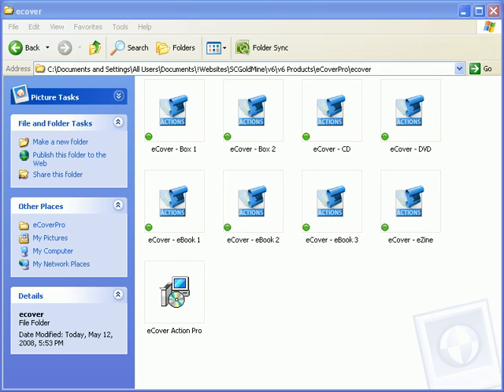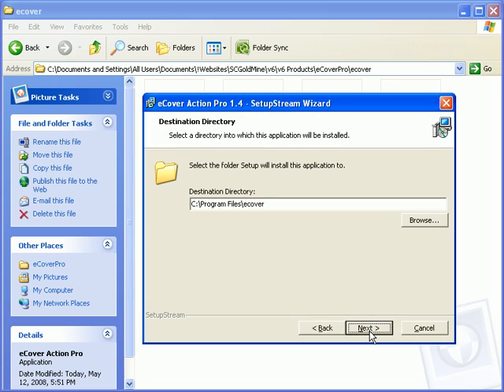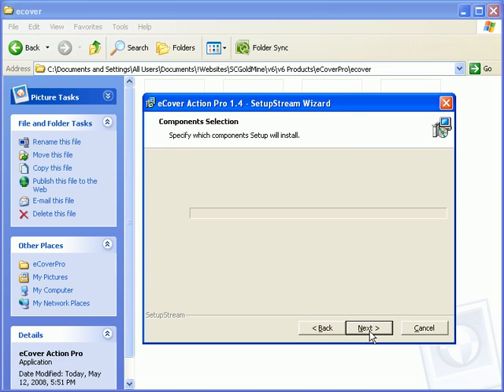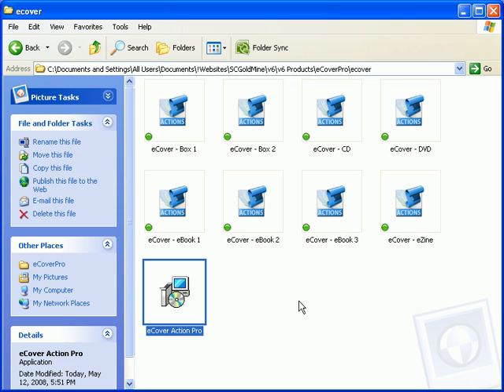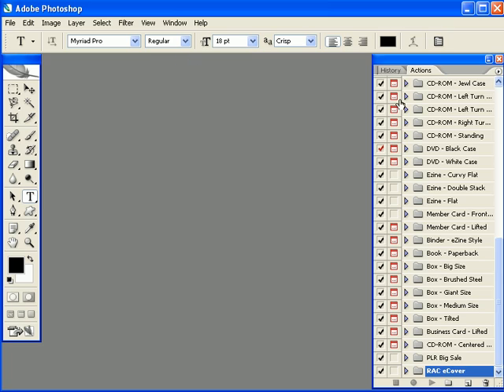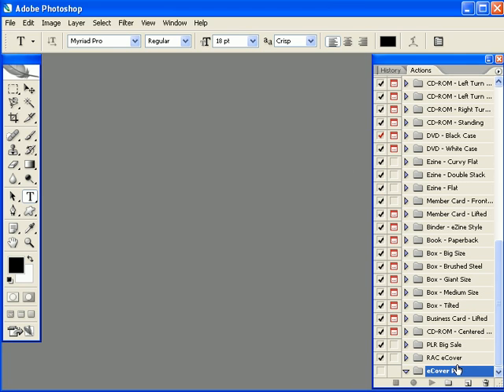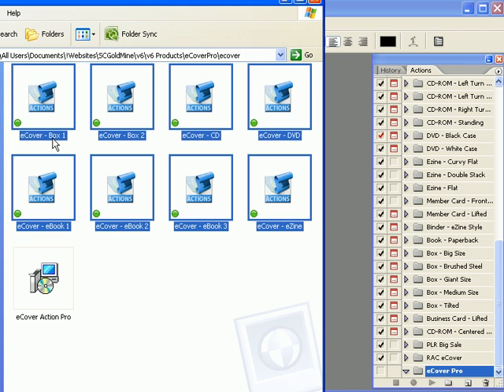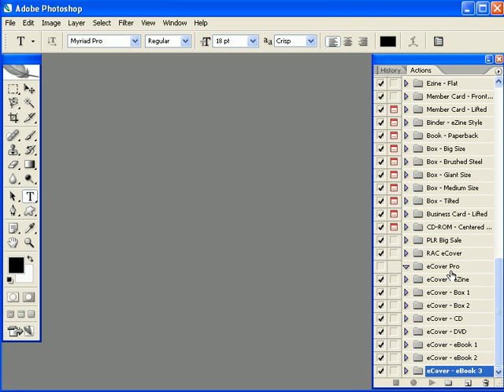Como instalar actions scripts en photoshop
htto:// como instalar los action scripts en photoshop para hacer ecovers